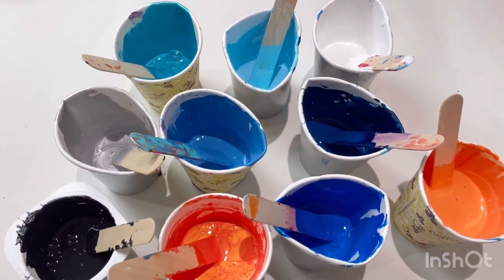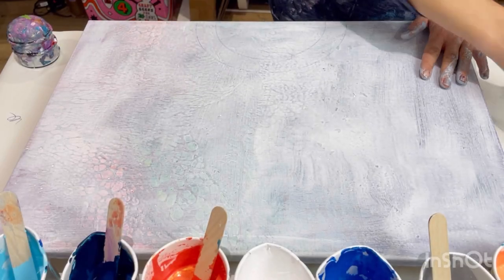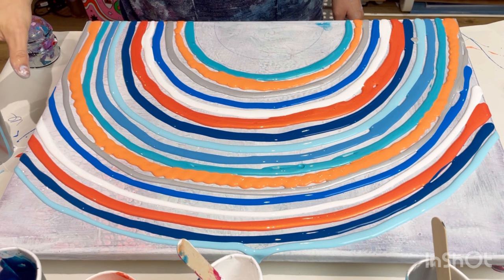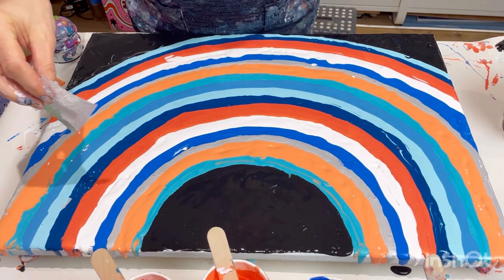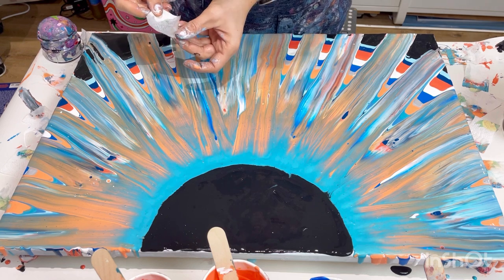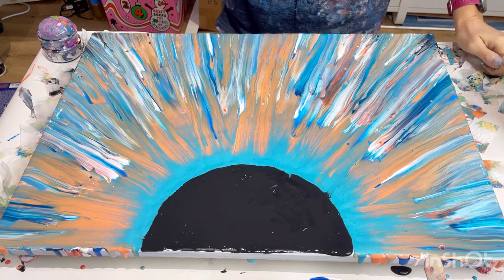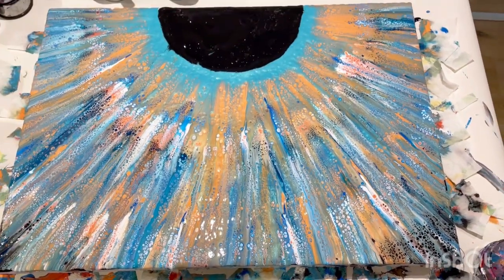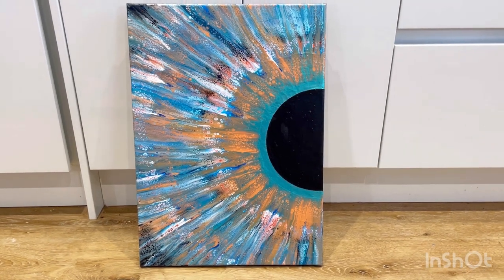‘Iris’ Swipe, AMAZING cells, acrylic paint pour, abstract fluid art